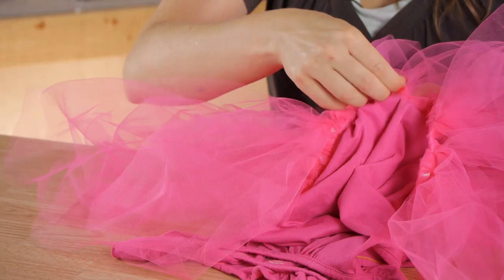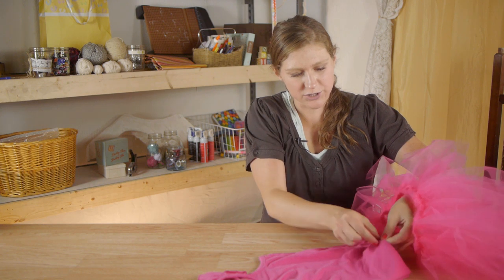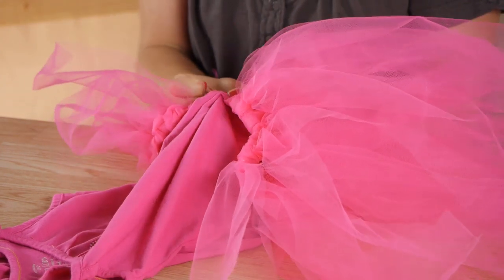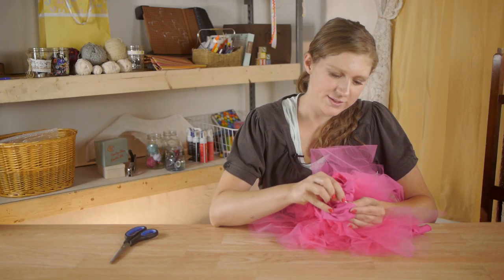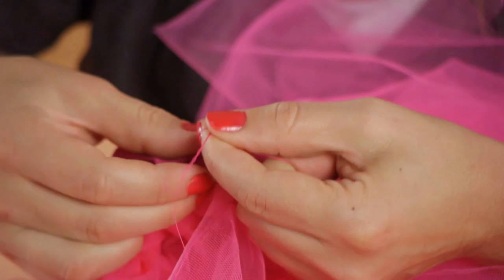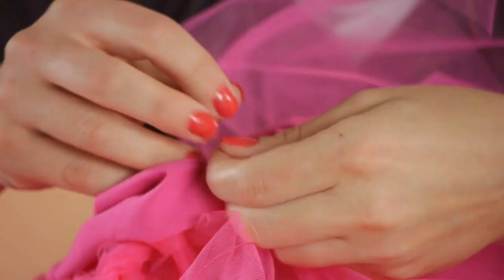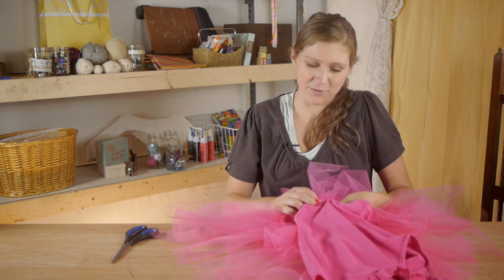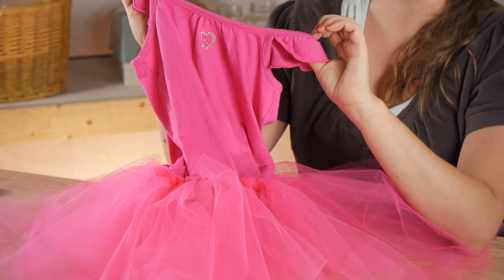How to Sew a Tutu to a Shirt : Tutus, Ribbons & Other Crafts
Sewing a tutu to a shirt will require a needle with matching thread and a few other important items. Sew a tutu to a shirt with help from a family case worker for CPS in this free video clip.

Series Description: Even if you don't have a sewing machine, you can still create a wide variety of different great clothing items and crafts projects right in the comfort of your own home. Get tips on tutus, ribbons and more with help from a family case worker for CPS in this free video series.